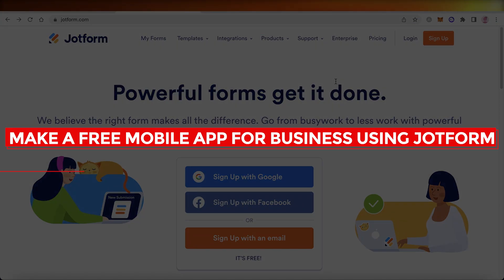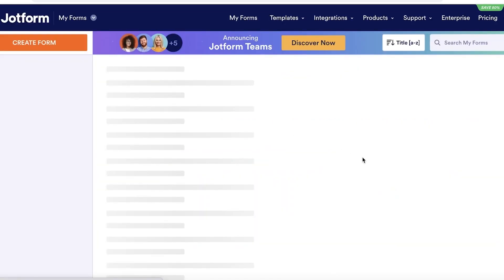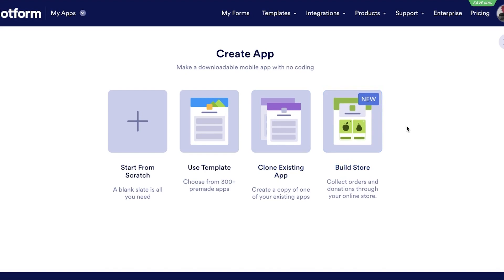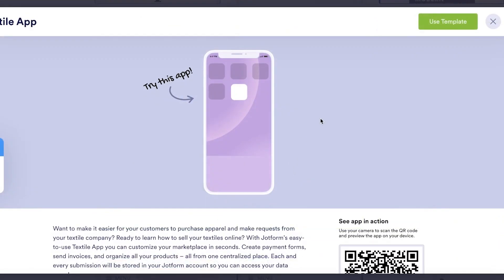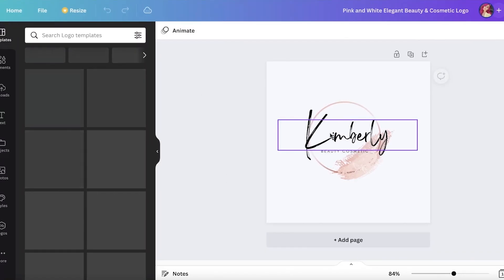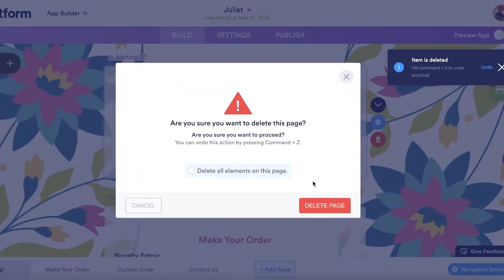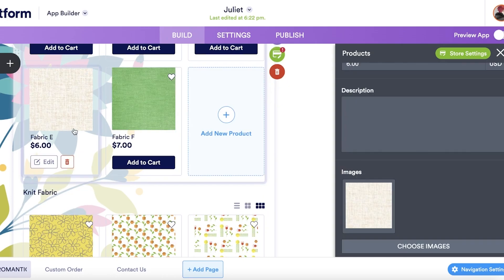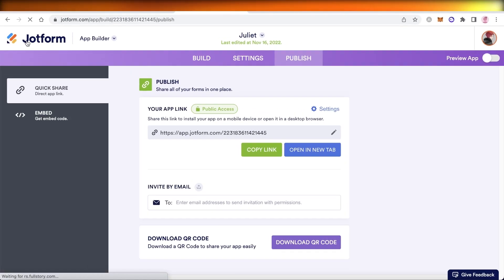How To Make A Free Mobile App For Business Using Jotform - EASY!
This is super easy and learn to do it in just a few minutes by following this helpful tutorial.